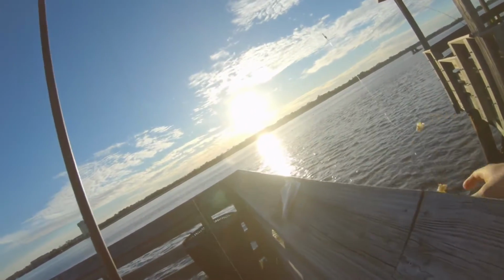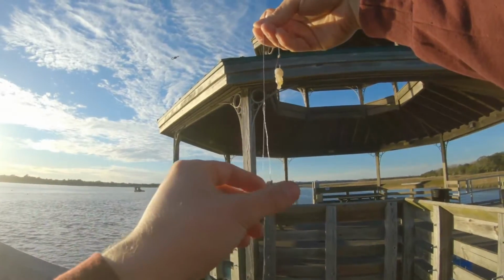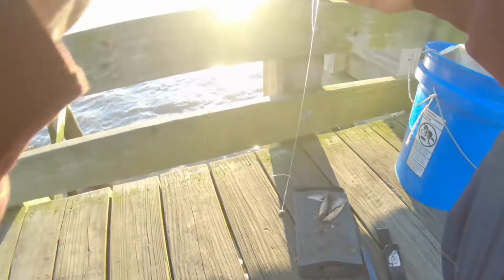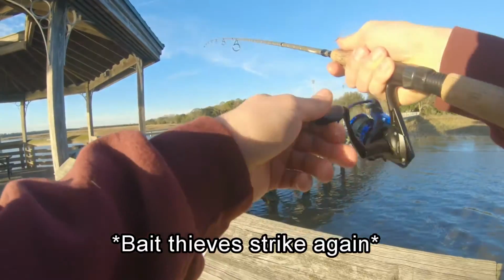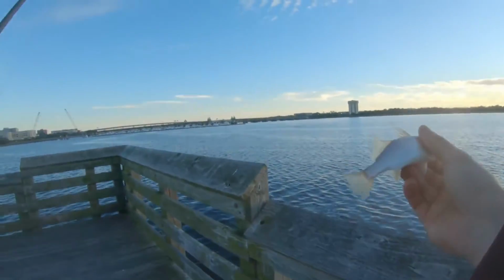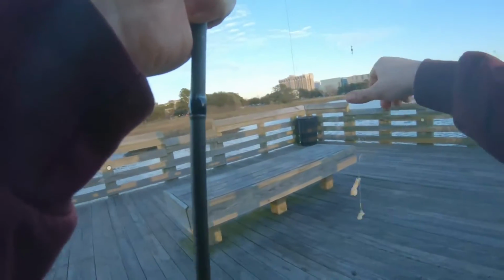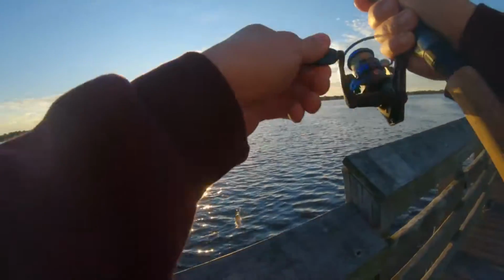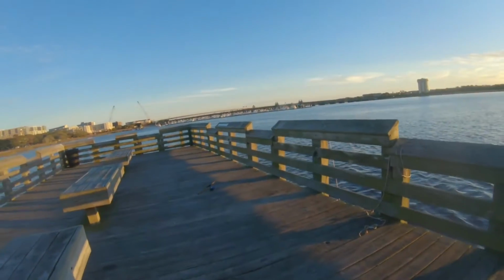Easiest Way to Catch Live Bait!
In this video I show you the easiest way to catch live bait for beach and inshore fishing, namely croaker and pinfish. I caught a few croaker in this video but I caught a few dozen before I started filming. You can catch absolutely anything from pinfish to trout and sheepshead! Live croaker are a fantastic bait (arguably the best bait) for big gator trout and huge flounder and bait stores often charge as much as $1 per croaker so this is a huge potential money saver! This technique is also so easy absolutely anyone can do it. If you often fish with your kid feel free to have the man the bait road; it’ll keep them busy and keep bait in your bucket!

These guys can be fished live or cut but I prefer live bait almost always if you’re fishing on the bottom because it can help thwart bait thieves like pinfish and crabs.

If you’d like me to do a video on how I made this high-low/dropper rig, please leave that in the comments below.